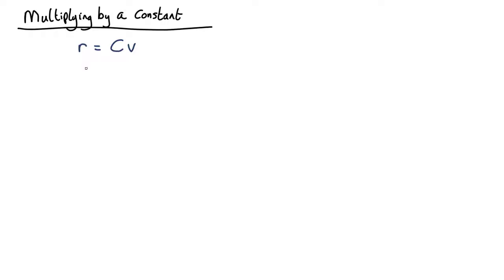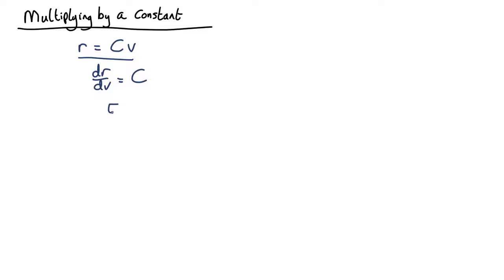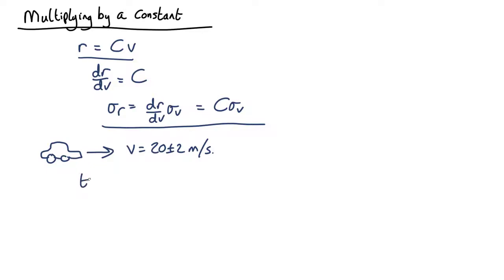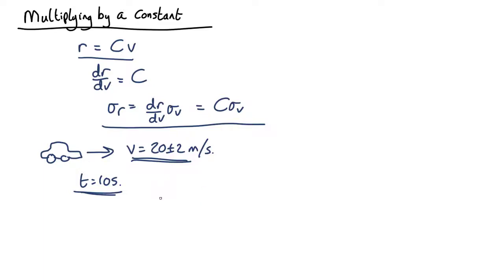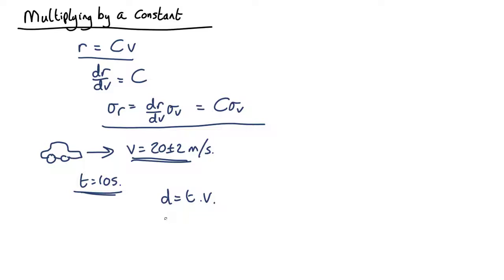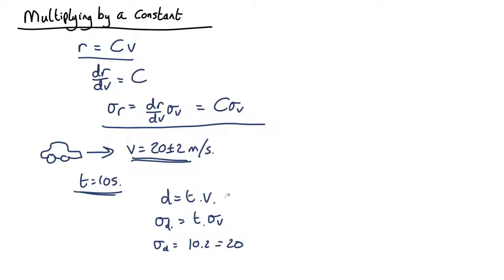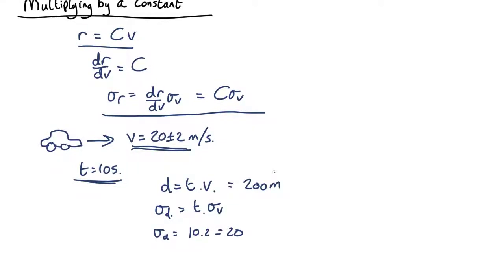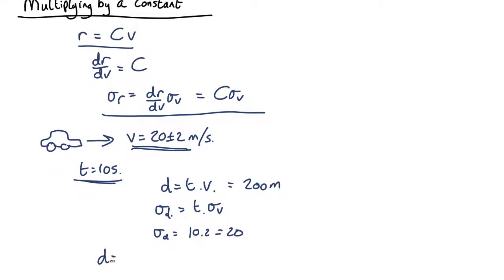UP02 Multiplying by a constant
Uncertainty propagation - when you multiply by a constant.